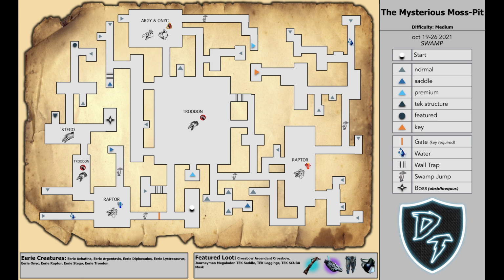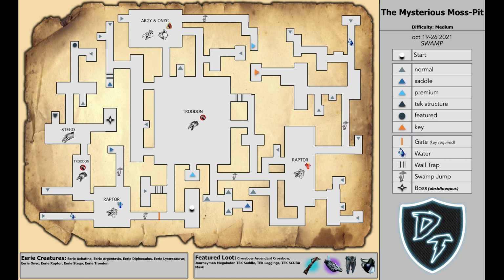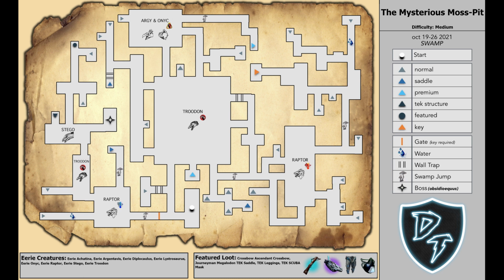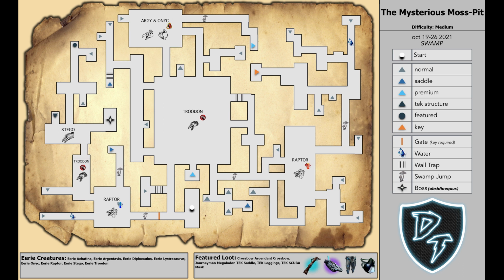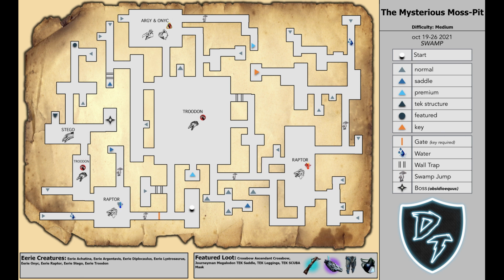Mysterious Moss-Pit Dungeon Map - Ark Survival Evolved Mobile - Season 7 Ep28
In this episode of Ark Survival Evolved Mobile, we take a look at the content and map of the Mysterious Moss-Pit Dungeon!

Join Me on Doctor Tokara's Isle of Avalon Server!

Current Equipped Armor and Weapons:
Ascendant Armor: 7255 Rating
Ascendant Sword: 644 Damage
Ascendant Pump Shotgun: 320 Damage
Ascendant Assault Rifle: 343 Damage
Ascendant Bow: 1126 Damage